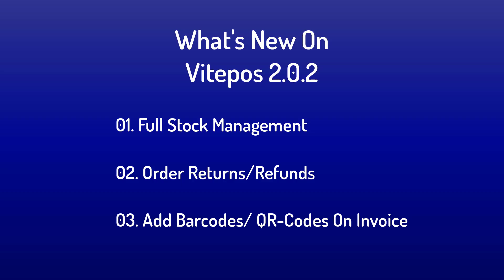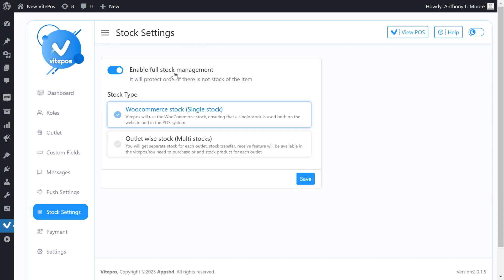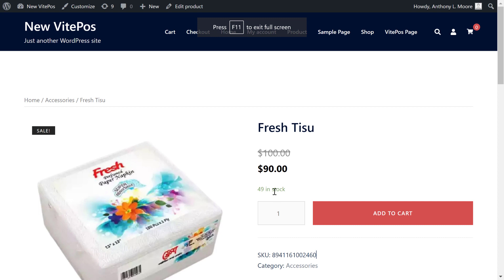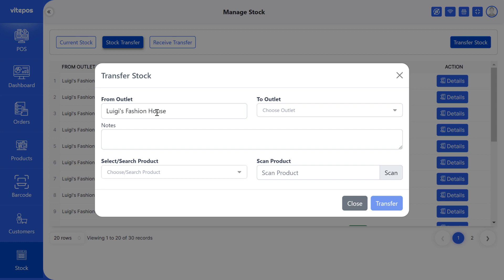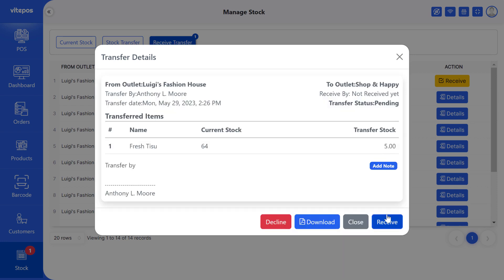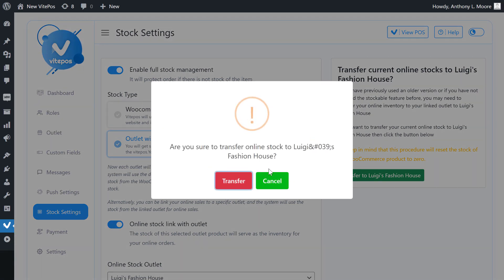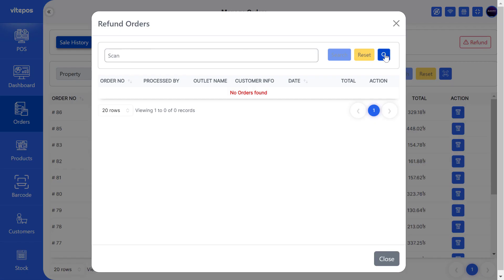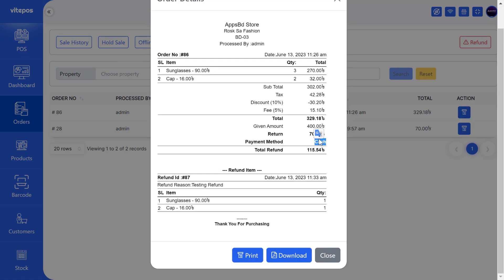Vitepos - What is new in version 2.0.2